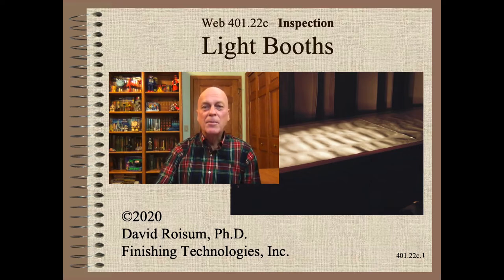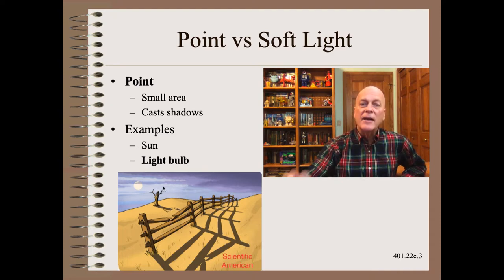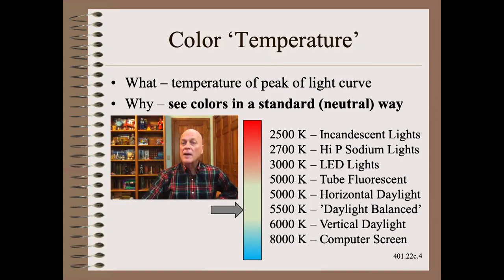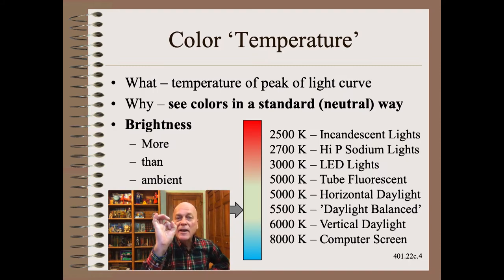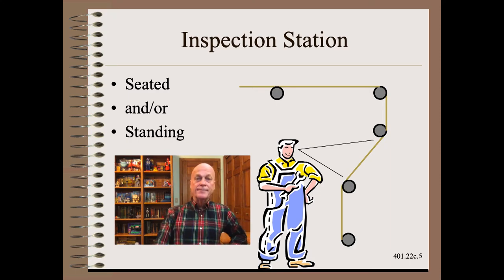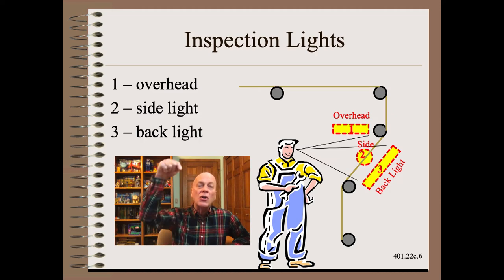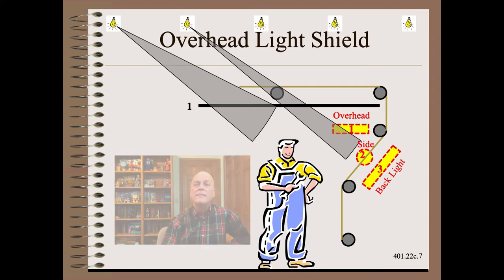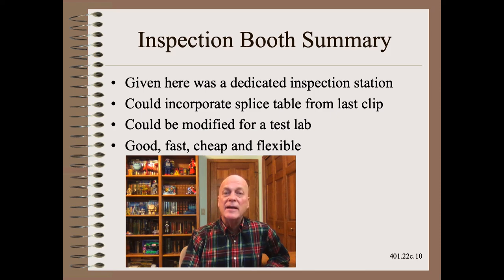Web40122c - Inspection Booths and Stations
The main reason to add a light booth onto your machine or into your test lab is to improve your best instrument to study your web’s formation and flatness; that is, your eyes.  There really is no reason not to add a light booth because they are simple to build and don’t cost much.  All we have to do is to replace uneven ambient point light with uniform soft light.